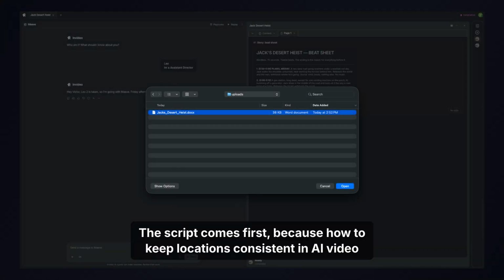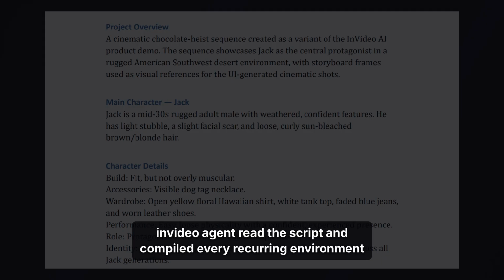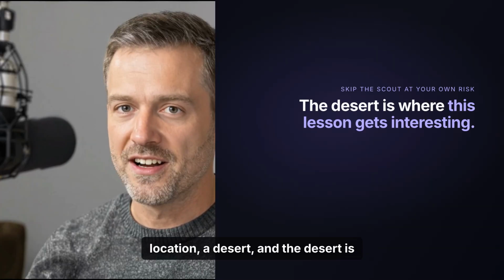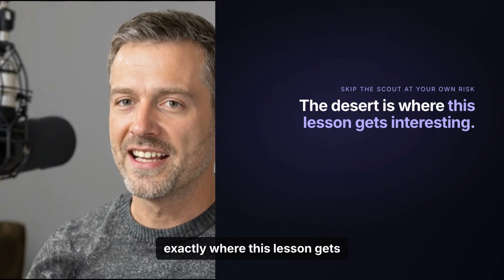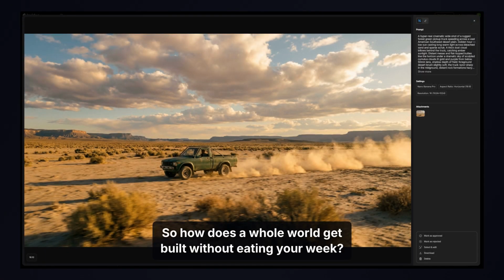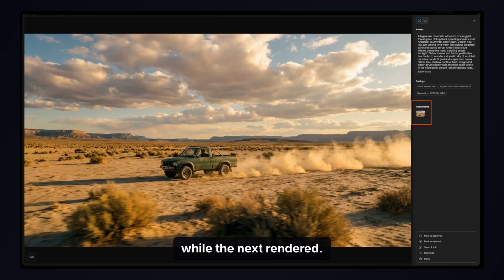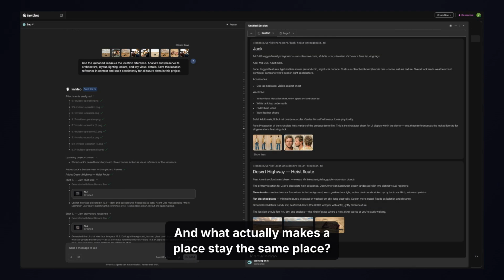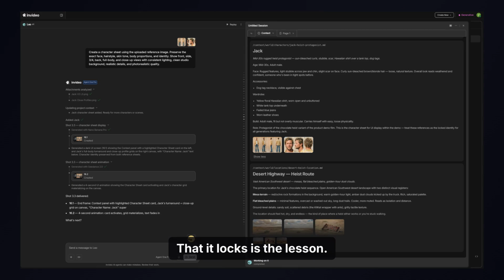The Complete Guide to Consistent Locations in AI Video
I want to teach the drift nobody watches for. Everyone guards the character. Meanwhile the kitchen counter swaps sides between shots, the window migrates to another wall, and the cafe from episode one quietly becomes a different cafe by episode three.

Write the cause down, because it explains everything: every generation re-imagines the environment, and a description is not a place. Twelve careful prompts produce twelve plausible rooms, not one room twelve times. It compounds worst in dialogue coverage, angles of one space cut together, and in returning locations, the sets your story revisits.

So the lesson runs on a desert highway heist, and the desert is where this gets interesting. A kitchen announces its drift. A desert hides it: the horizon creeps, the rock formations reshuffle, and every frame still looks like a desert, just not your desert.

Do you have to re-upload the locations for every generation? No. invideo agent pulls the locked location plates and the character sheets into every take itself, checked against the locks before anyone sees it. Down to a chocolate bar wrapper in the sand, the same wrapper in every take that returns to that spot.

The honest edge I make every student repeat: it holds what you locked. An unlocked location drifts like anywhere else, so the scout and lock pass is where the world is won.

Same faces, same places, same film.

0:00 How to keep locations consistent in AI video: the lesson
0:21 Why does the room change between shots?
1:29 The location scout: the clerical pass you skip
2:35 Build in parallel: every environment at once
2:59 Lock the plates: the film's spatial anchors
3:15 Generation: attachment, automatic, every take
4:39 The proof cut: even the wrapper holds
5:01 The deliberate change: update once, inherit forever
5:31 How to keep locations consistent in AI video: the verdict